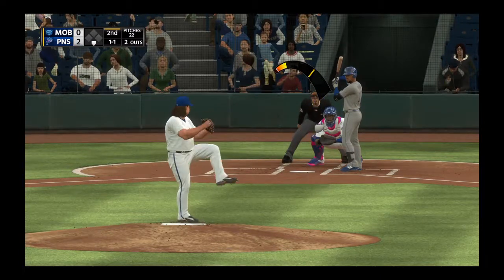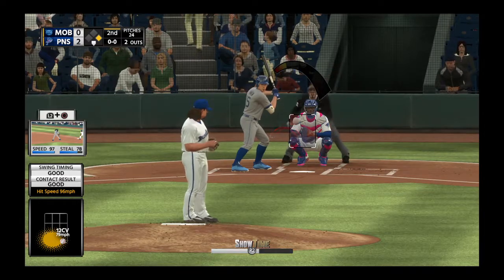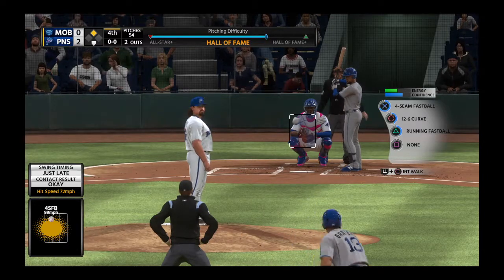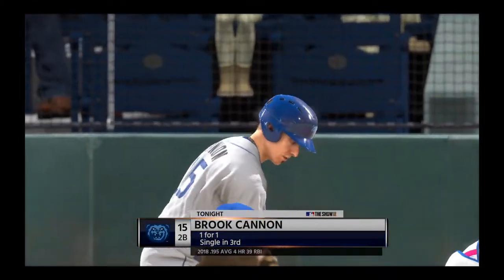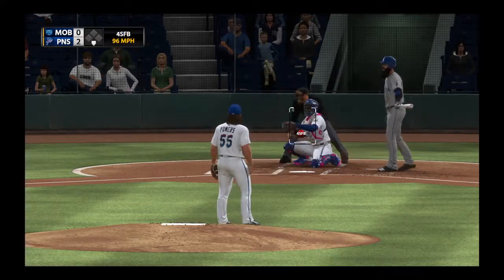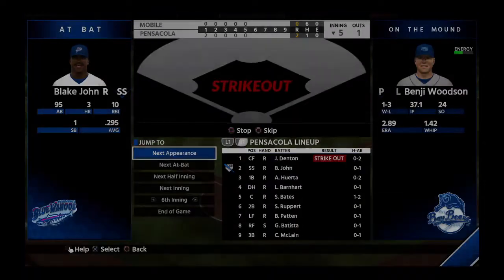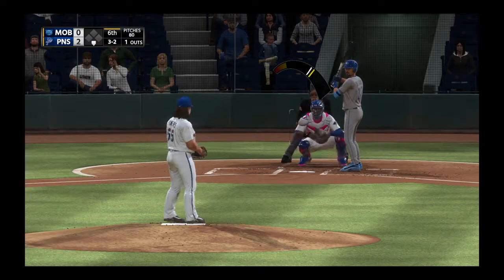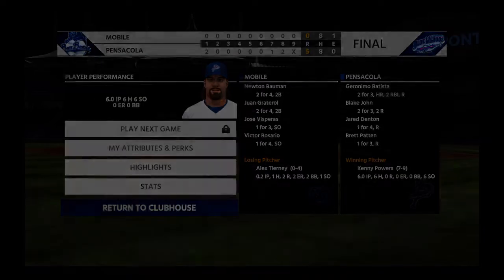MLB® The Show™ 18_20180430012937